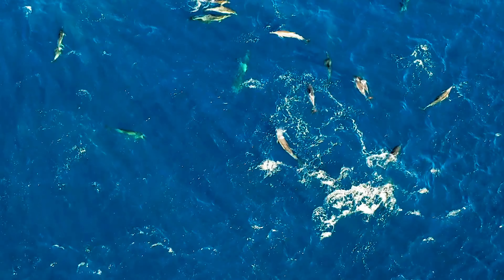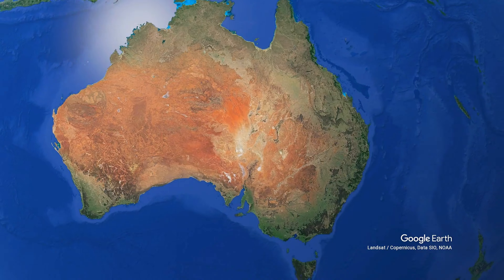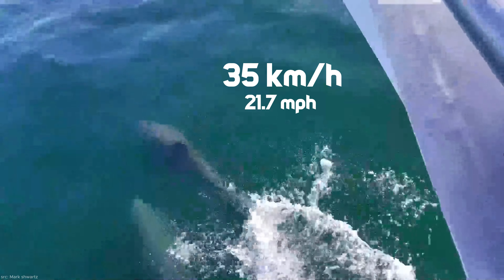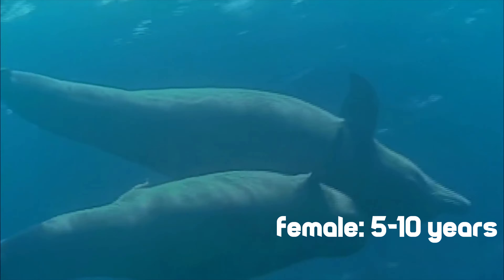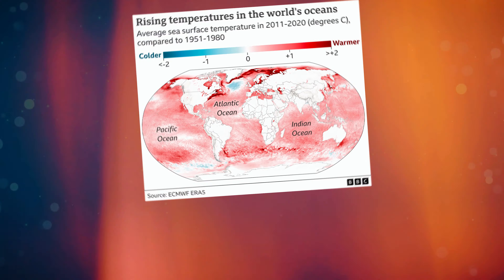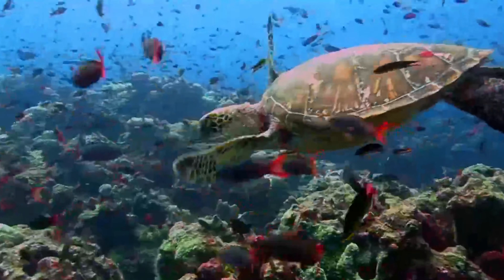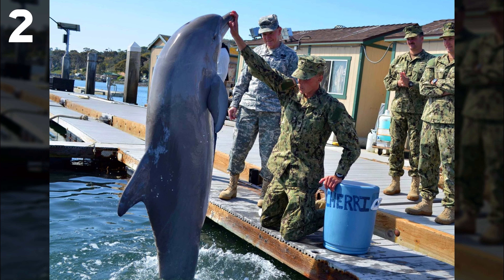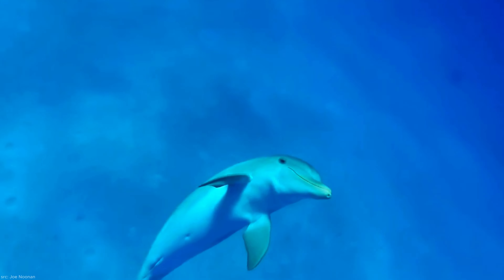Why Bottlenose Dolphins Are MUCH Smarter Than You! (bottlenose dolphin explained)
*Why Bottlenose Dolphins Are MUCH Smarter Than You!*

Dive into the depths of the ocean with me as we explore a world where speed meets grace. Forget about birds ruling the skies; let's talk about the true speedsters of the sea – dolphins! In this adventure, we'll unravel the mysteries behind these marine acrobats, discovering what makes them the fastest and most fascinating creatures beneath the waves. Get ready for a splash of excitement as we delve into the swift and playful world of dolphins. 🌊🐬

*Timestamps*
0:00 - Intro
0:20 - Distribution
0:48 - Appearance
1:25 - Diet
1:48 - Reproduction
2:13 - Behavior
2:40 - Population
3:12 - Conservation
3:31 - Communication
3:54 - Facts
4:24 - Outro

*music*
Evan King - "End this"
Soft NCR - "Progression is key"

*Sources*
Kusi News
USA today

*foto*:
Antoine Soubigou
NOAA
Sea world
IUCN
PETA
ABC